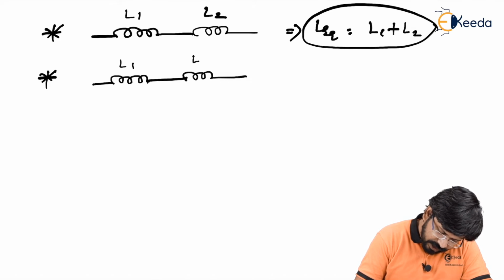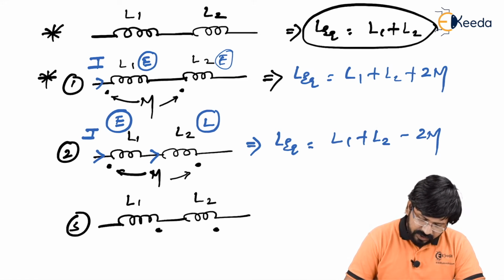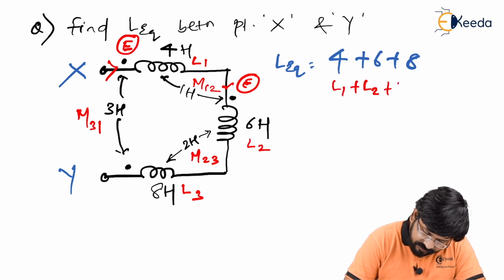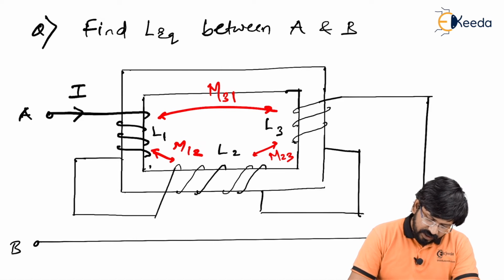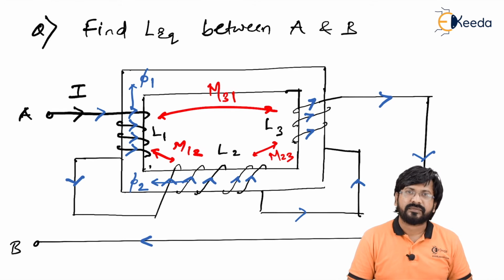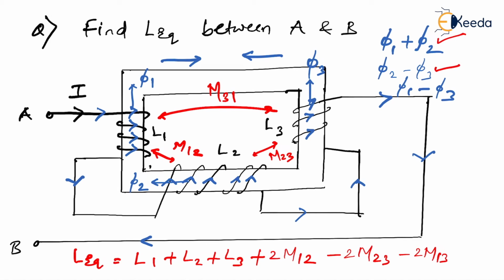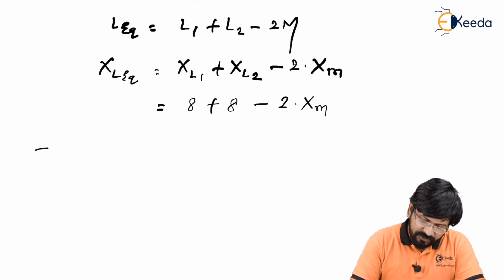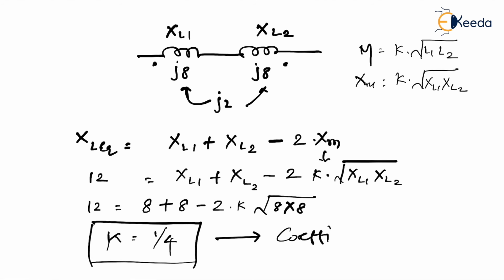Solving Challenging Numericals On Magnetically Coupled Circuits | GATE Electrical Networks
Explore complex numerical problems related to magnetically coupled circuits in this comprehensive tutorial for GATE Electrical Networks preparation. Dive into solving challenging scenarios, understanding mutual inductance, coupling coefficient, and transforming circuits. Gain a deep grasp of the intricate concepts behind magnetically coupled circuits and enhance your problem-solving skills. Follow along step-by-step as we unravel these numerical challenges, providing insights and techniques crucial for GATE exam success. Master the art of tackling these intricacies and elevate your understanding of electrical networks with practical examples and detailed explanations. Join us on this journey to conquer challenging numericals in magnetically coupled circuits!

🔹 Key Topics Covered:

Mutual Inductance and its Significance
Analysis of Coupled Circuits

Happy Learning.